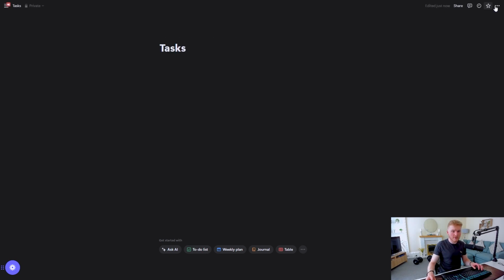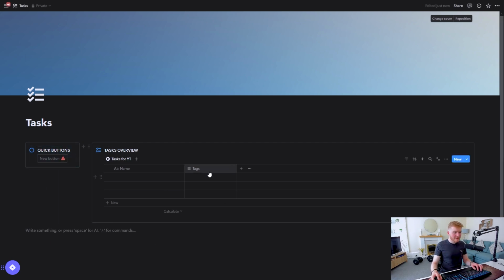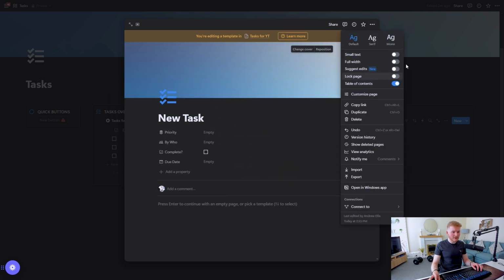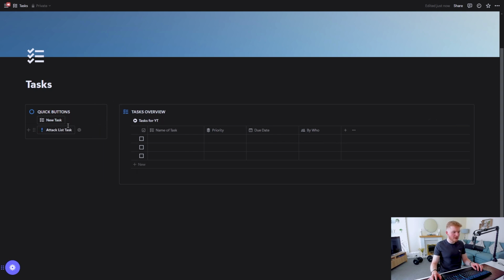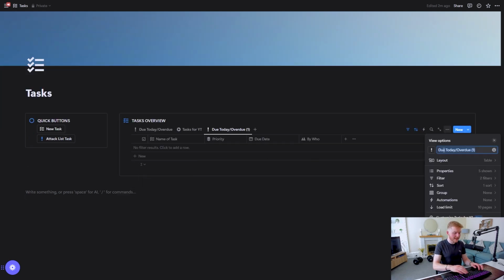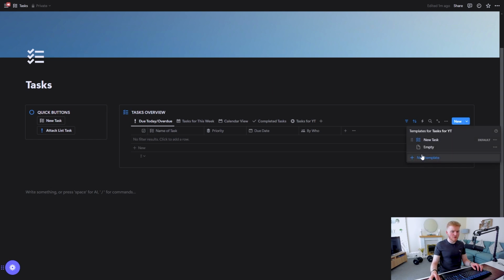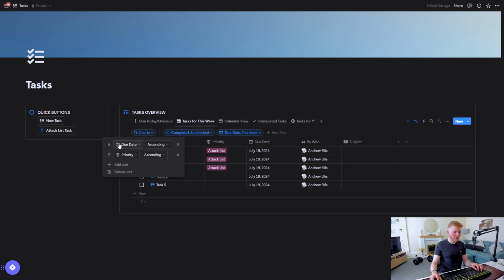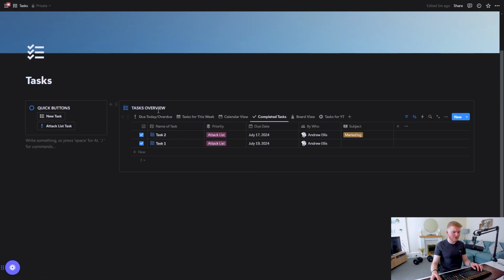Create A Killer To-Do List In Notion In Just 10 Minutes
Are you always adding more to your to-do list and never seem to get anywhere with it? In this video, we break down task lists on Notion as I build them for you

This gives you the chance to use Notion effectively, without wasting time analysing what needs to be done

00:00 Introduction
00:16 The Build
06:18 Multiple Views